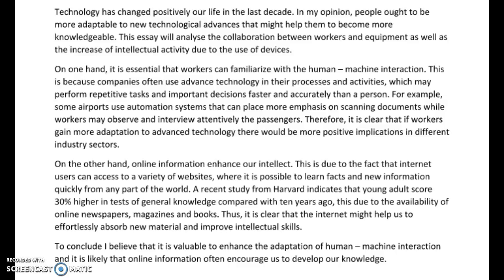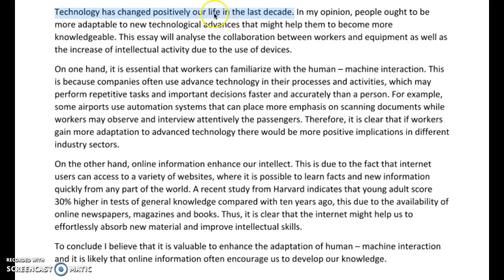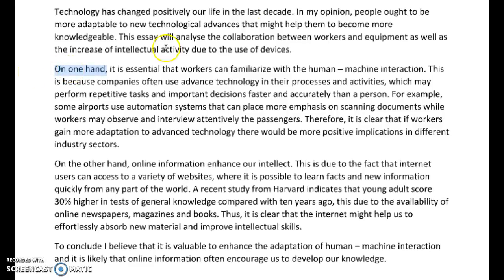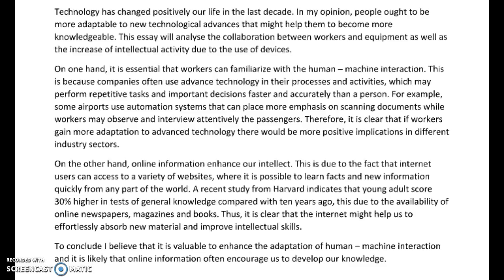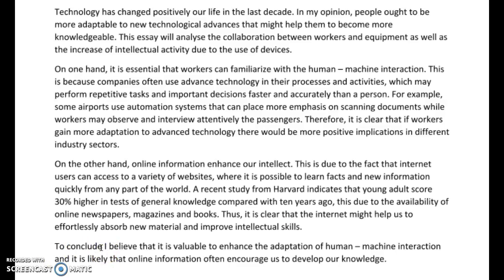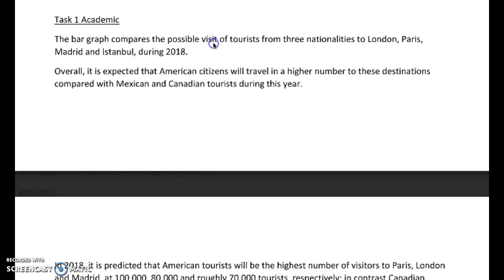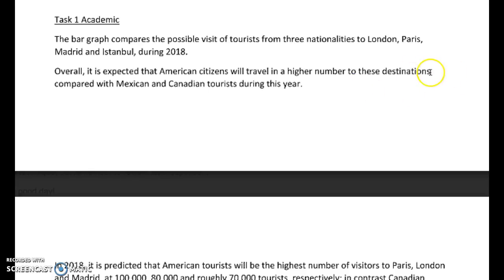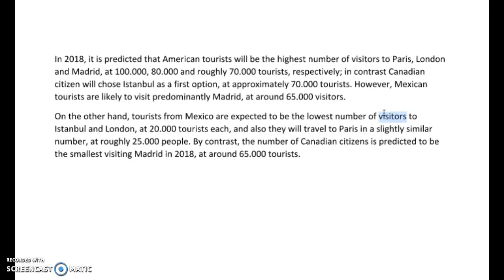Fantastic essays Denisse!